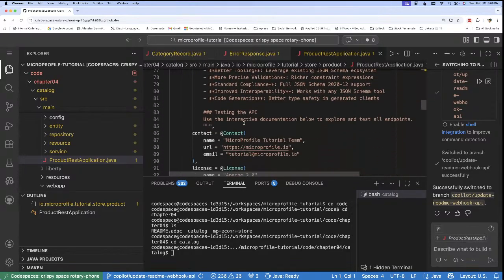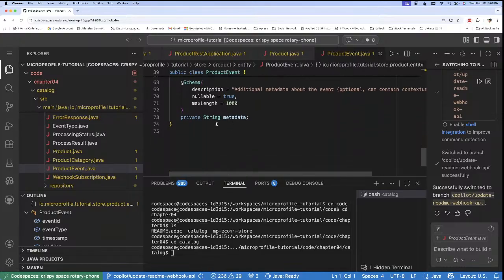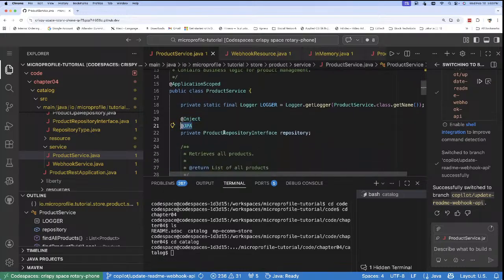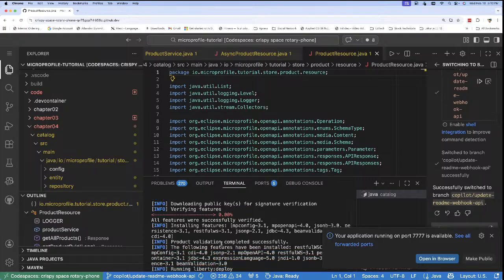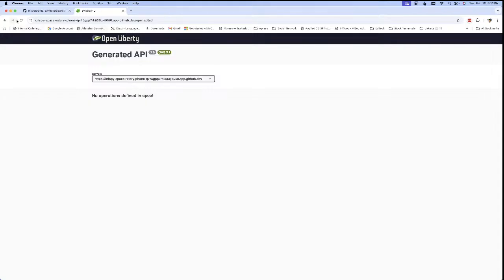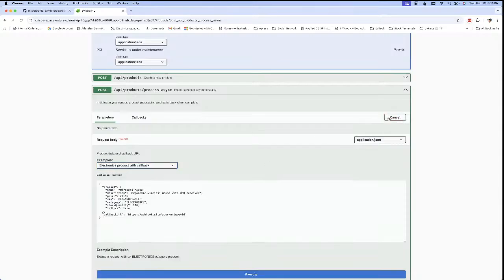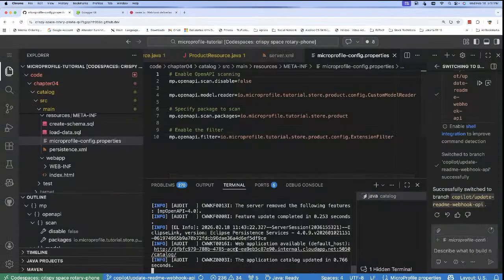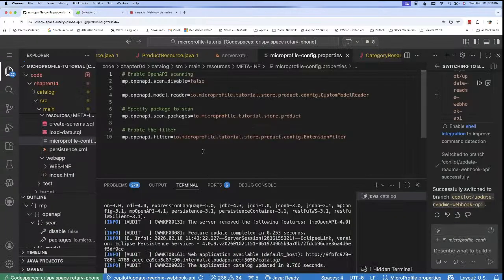Live Coding: Building Webhook-style RESTful APIs from Scratch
Join me in this live coding session as we implement webhook-style RESTful APIs from scratch. Watch as we build and test APIs in real-time, learning how to create efficient and secure webhooks for your applications. Whether you're a beginner or experienced developer, this session will offer helpful tips for API development.

Get hands-on with enterprise-grade features for your microservices:

We’ll be building and running a production-grade microservice in GitHub Codespaces!

🚀 Dive into the world of cloud-native microservices! This session will help you get started with a powerful, lightweight, and scalable framework for modern apps.

🎯 What You'll Learn:

Hands-on Demo 👨‍💻 – Step-by-step guide to building your cloud-native microservices.

✅ A quick intro to this open-source Java runtime designed for cloud-native development.
✅ How to build RESTful web services using lightweight architecture and fast startup times.
✅ How to externalize configuration from your code, enabling dynamic environment-based configurations without rebuilding your application.
✅ Enable readiness and liveness checks that integrate seamlessly with Kubernetes, improving system reliability.
✅ Automatically generate OpenAPI docs for your RESTful endpoints, making your APIs easy to understand and consume.
✅ Implement resilience patterns like retries, circuit breakers, and timeouts to build robust, fail-safe services.
✅ Secure your services using JSON Web Tokens (JWT), supporting stateless authentication and fine-grained authorization.
✅ Call other services with a type-safe client-side REST API, reducing boilerplate and improving maintainability
✅ Trace and visualize request flows across services using OpenTelemetry. Learn both automatic instrumentation and how to use @WithSpan for manual tracing enhancements.

By mastering these specs, you'll gain the confidence and skills to architect scalable, resilient, and cloud-native microservices. This will all take place in real-time within GitHub Codespaces. Let's code the future together!

This live tutorial is ideal for Java developers, Spring Boot developers, microservices architects, backend engineers, and anyone building or consuming REST APIs. If you want to master API documentation and make your APIs easier to understand, test, and integrate, this session is for you.

🛠 Tools & Technologies Covered:
🔹 RESTful APIs

🔗 Resources to Explore Before the Session:

Building cloud-native microservices
Run a REST Microservice in GitHub Codespaces with JDK 17 and above, Jakarta EE 10, MicroProfile 6.0​